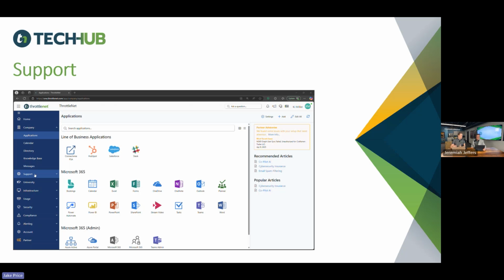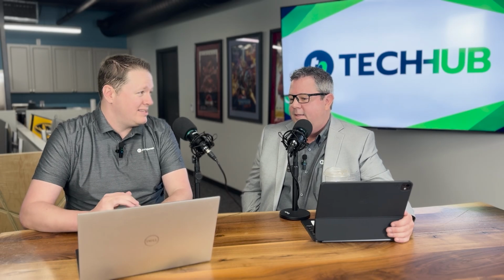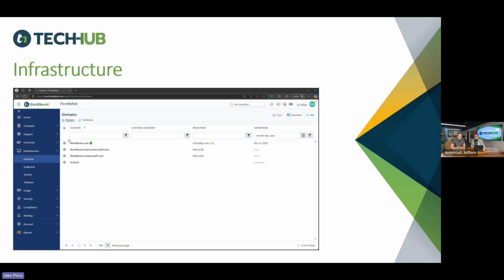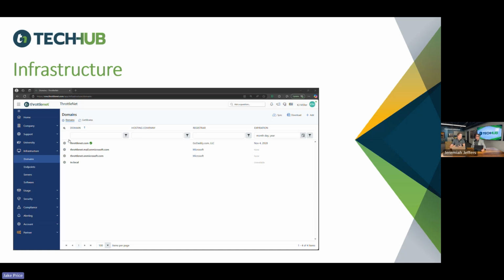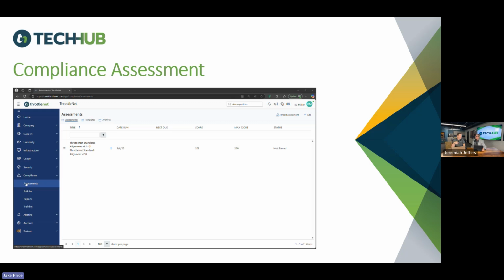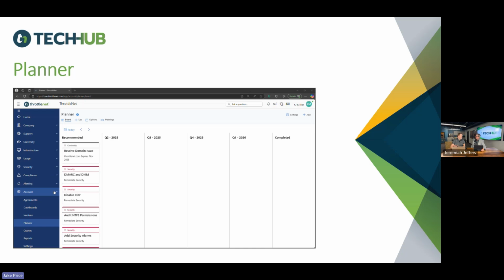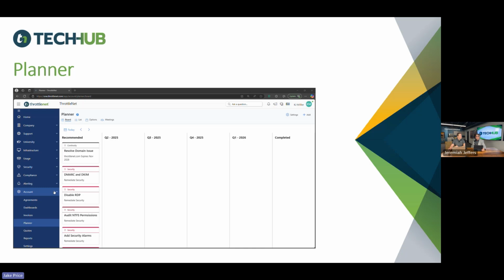Introducing Tech Hub: ThrottleNet’s All-in-One Customer IT Portal | Manage Your IT with Ease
ThrottleNet introduces Tech Hub, a powerful and easy-to-use customer IT portal that revolutionizes how businesses manage their IT infrastructure, support tickets, cybersecurity training, software licensing, compliance reporting, and long-term IT planning.

In this webinar, ThrottleNet President and Founder George Rosenthal and CIO KJ Miller dive deep into everything Tech Hub has to offer. Whether you are a small business, a growing enterprise, or a company with a co-managed IT environment, Tech Hub is your one source of truth for everything IT.

Here’s what you’ll discover inside Tech Hub:
✅ Customer IT Portal Home Dashboard — Customized to show only the information relevant to your company, including secure links, service tickets, training resources, and software tools.
✅ Complete Infrastructure Management — View servers, workstations, warranty details, antivirus coverage, and hardware lifecycle status — all in one place.
✅ Instant Ticket Support Access — Open, track, and manage service tickets directly from the portal or desktop icon with a simple click.
✅ Cybersecurity and User Training — Access a built-in University section with security awareness courses, onboarding modules, and Office 365 application training for your entire team.
✅ Software and License Management — Track installed software across your environment, monitor Office 365 licensing usage, and optimize your software costs.
✅ Compliance Reporting and Audits — Get easy-to-access quarterly assessments, see progress toward compliance goals (HIPAA, NIST, etc.), and document cybersecurity readiness.
✅ IT Planning and Budgeting Tools — Use the built-in Planner to create strategic IT roadmaps, forecast IT budgets, and prepare for upcoming hardware/software needs.
✅ Customizable Business Dashboards — Build business intelligence dashboards that pull live IT data to support better decision-making and long-term IT strategy.

Why Tech Hub Matters:
With Tech Hub, you no longer need to track tickets, infrastructure details, licensing counts, and cybersecurity training across multiple platforms. Everything is centralized — improving transparency, accountability, and planning between your business and ThrottleNet.

There is no additional charge — it’s included as part of your service because we believe in building true partnerships with our clients.